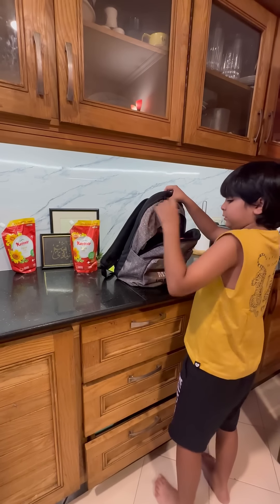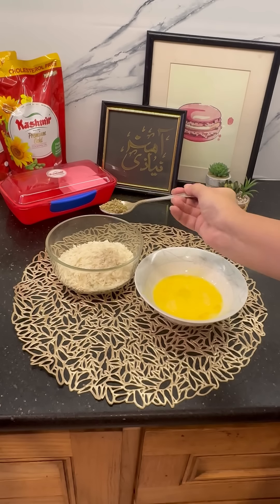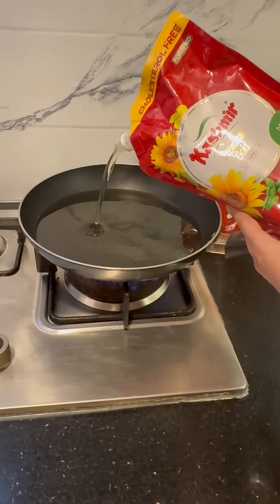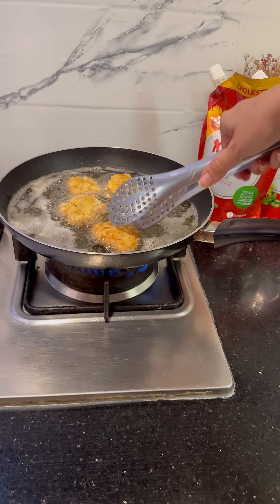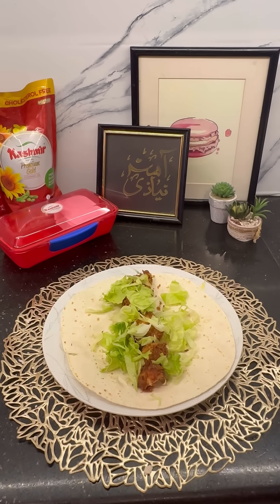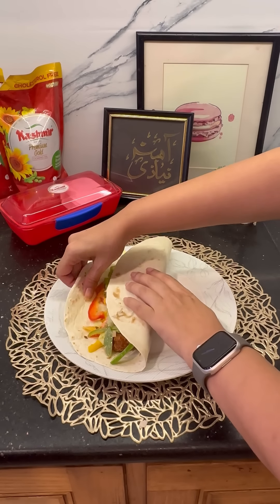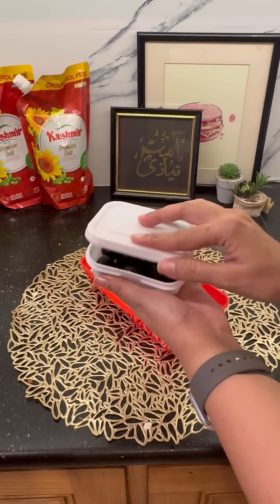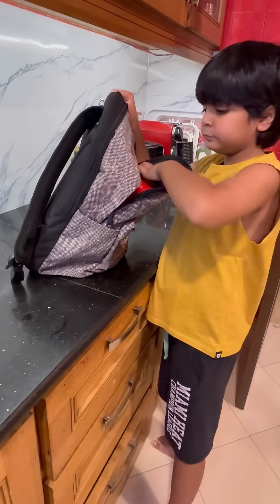The Red Lunchbox Series by Kashmir Cooking Oil | Amna Niazi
Amna Niazi is a part of our Kashmir Cooking Oil Red Lunchbox Challenge & now is your time to be a part too!

STEPS:
01: Create a lunchbox reel showcasing your favourite lunchbox recipe using Kashmir Cooking Oil
02: Ensure to use a red lunchbox for packing
All videos have to be shared with @kashmircookingoil via direct message. The winners will be reached out via Instagram.
**Terms & Conditions
There will be 5 lucky winners
Each winner will get Rs.100,000/- each
Videos without red lunchbox will not be considered
Payment will be done within 30 working days of announcement
Shop online with Kashmir now!